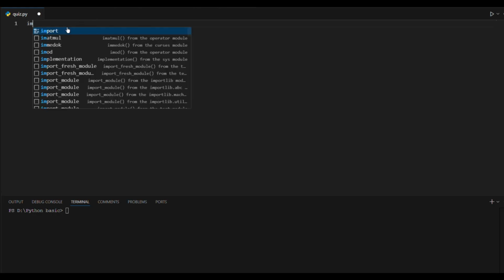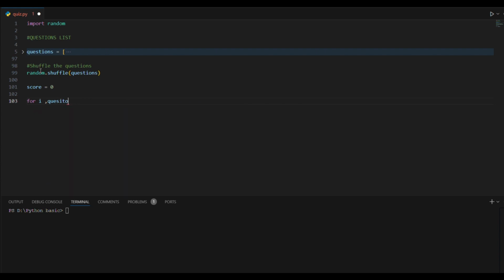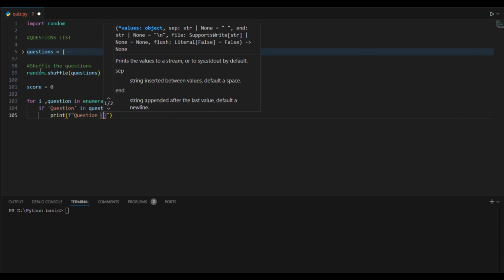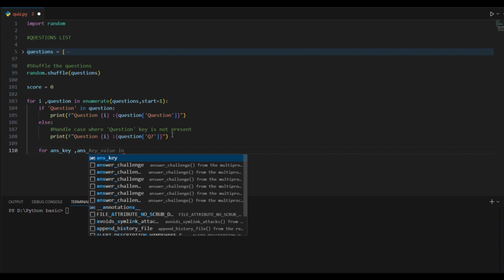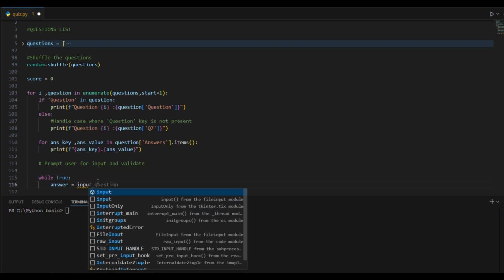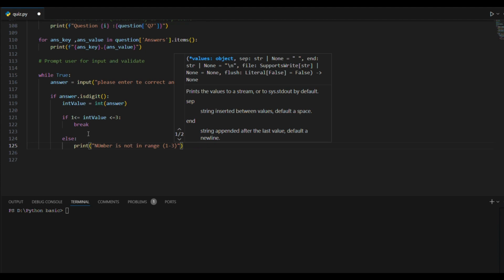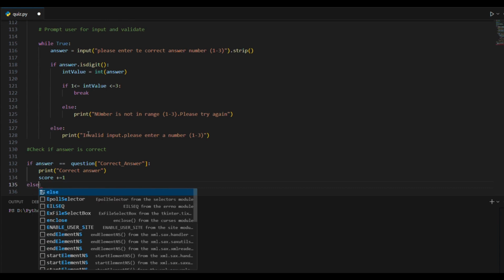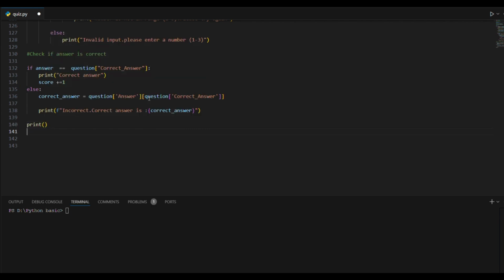Create a Python Quiz App in Minutes | No Coding Experience Needed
Unlock your programming potential with this simple, beginner-friendly tutorial! Learn how to build a fully functional Python-powered quiz app in just a few minutes – even if you have zero coding experience. Perfect for both Python newbies and those looking for a fun project to enhance their skills. In this quick guide, you'll create a dynamic quiz app from scratch, perfect for interviews, personal projects, or sharing with friends. 🚀